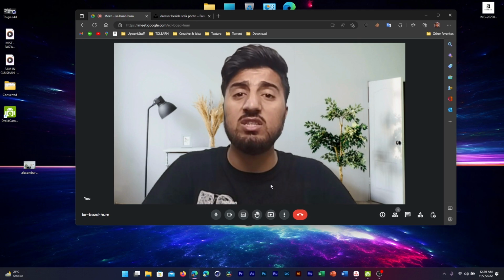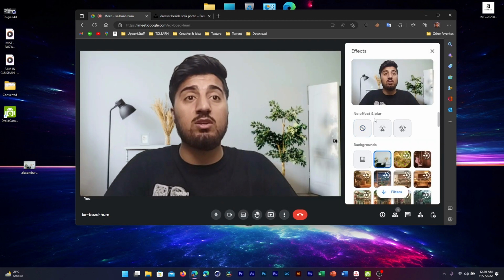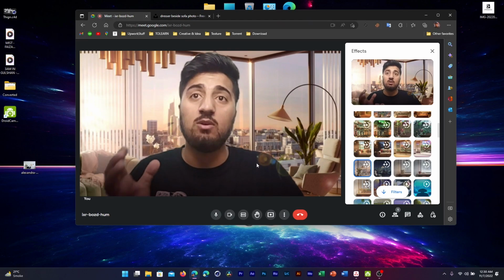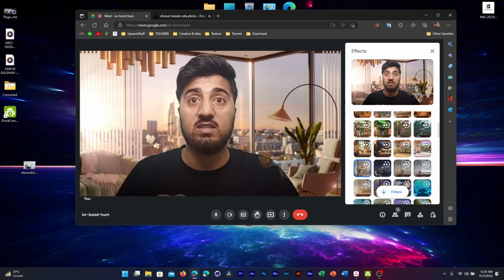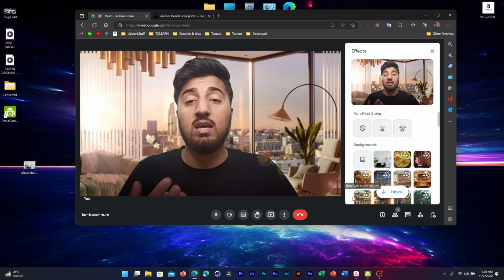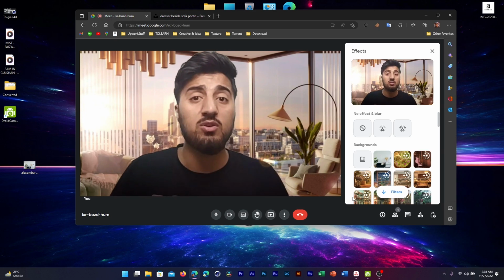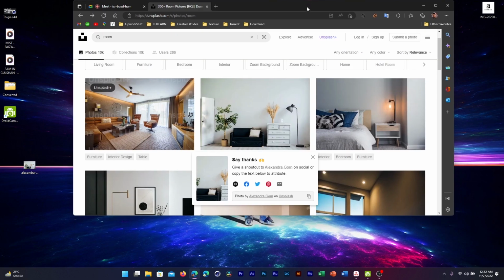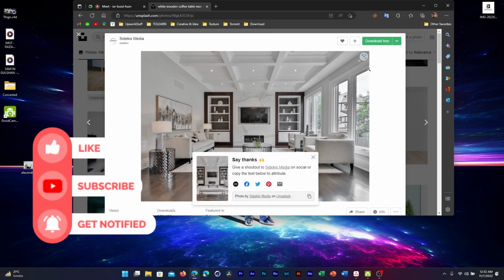How to Change the Background in Google Meet (EASY TUTORIAL)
Learn How to Change the Background in Google Meet. With this tutorial it should be really easy and learnable within a few minutes.